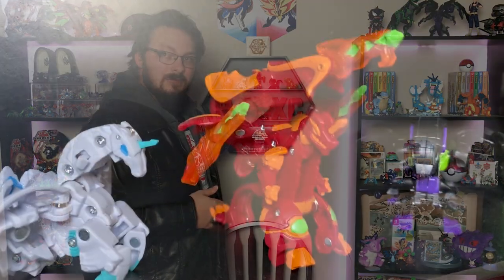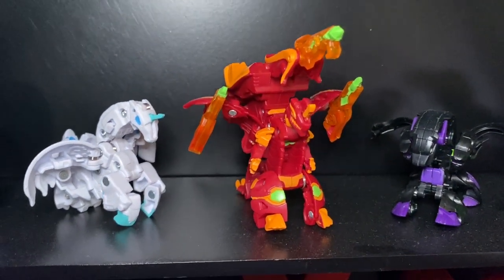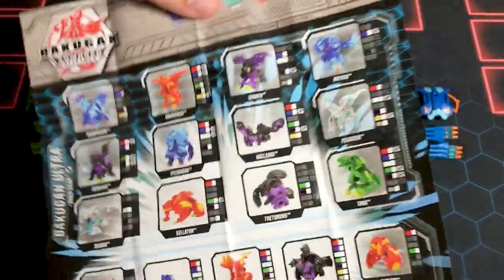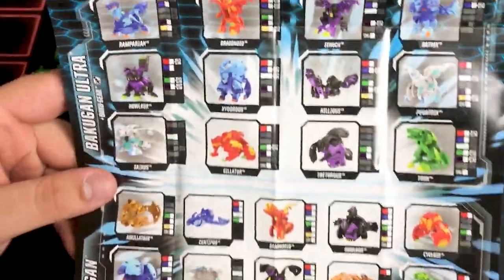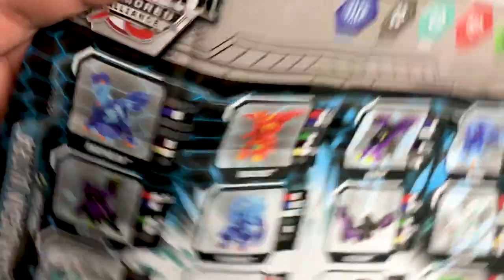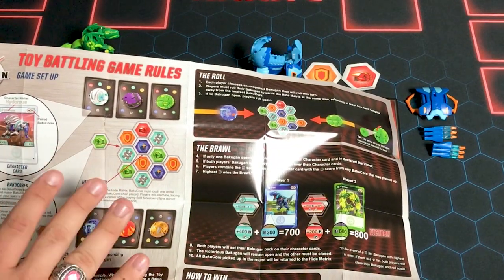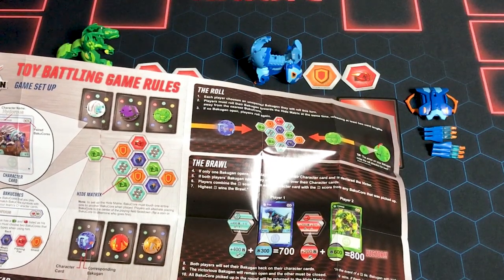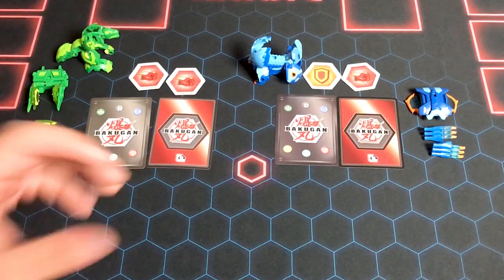Unboxing: New Armored Elite Trox and Hydorus - Bakugan Armored Alliance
Adding these bad boys to the Bakugan Collection